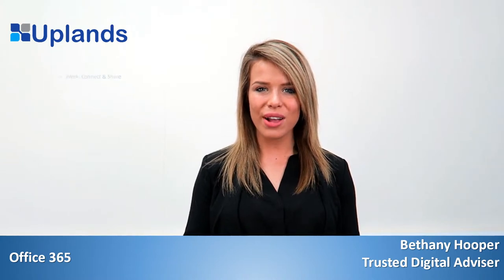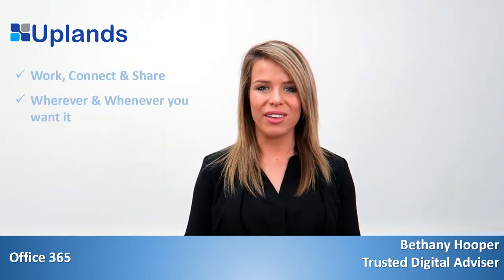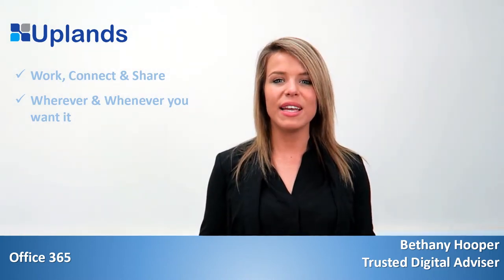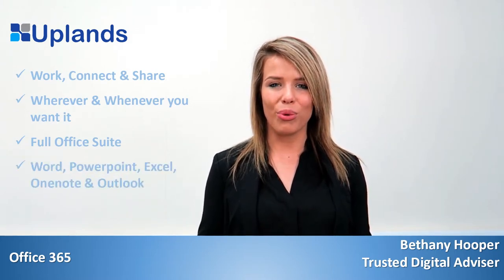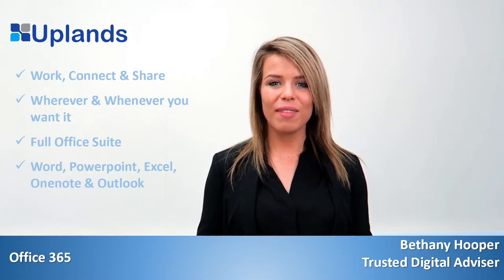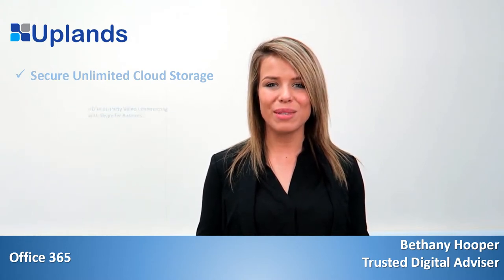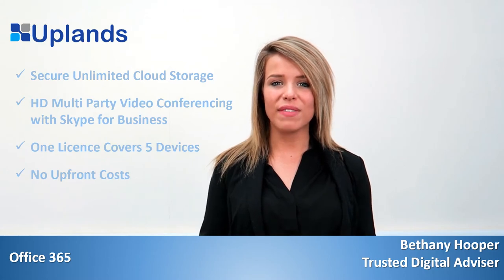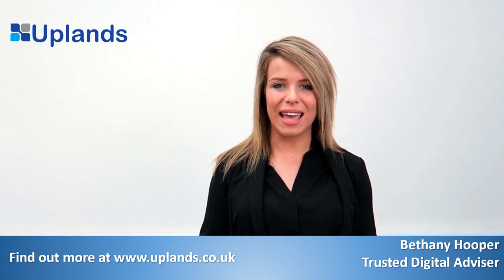Why Choose Office 365 from Uplands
How can Office 365 from Uplands help your business